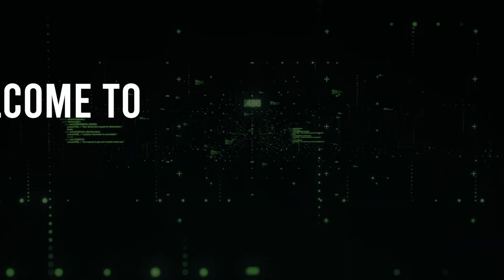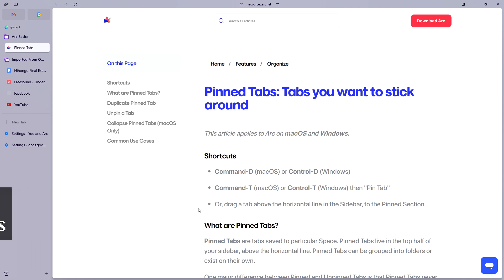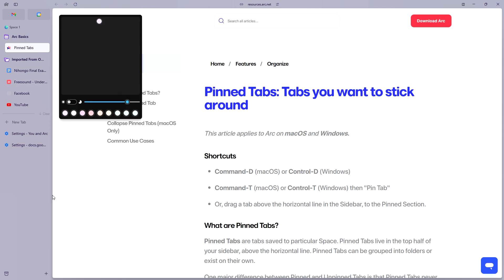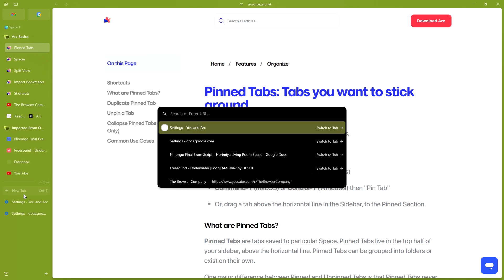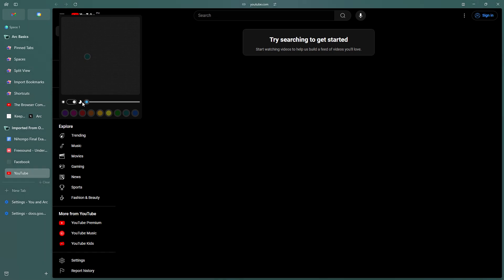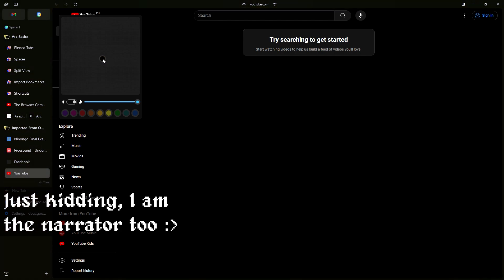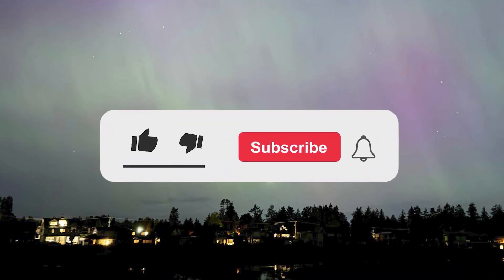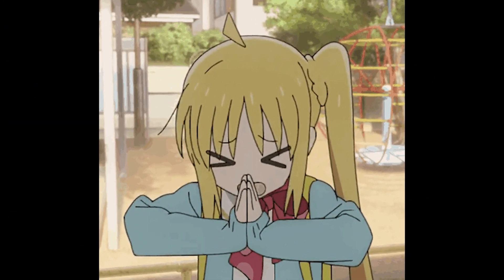How to Turn on Dark Mode on Arc Browser in Windows 11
Looking for a guide on how to enable dark mode on Arc browser? In this video, we'll guide you on how to use dark mode on Arc browser in Windows 11.